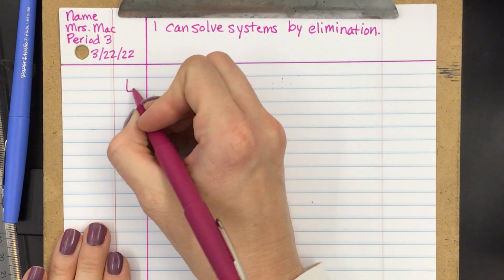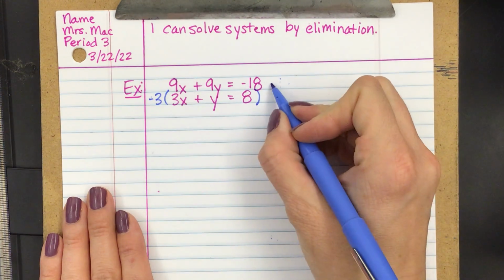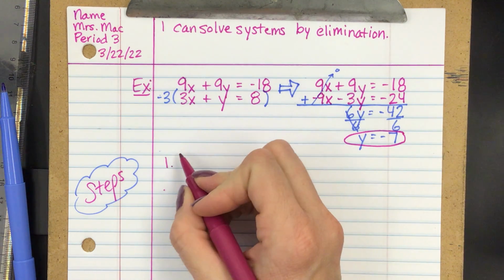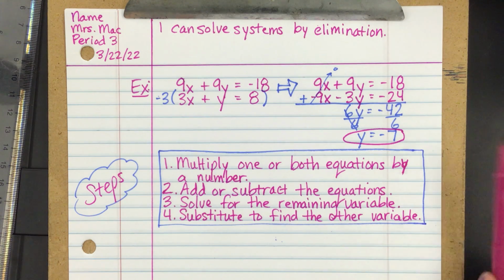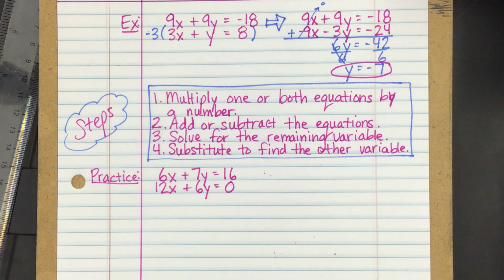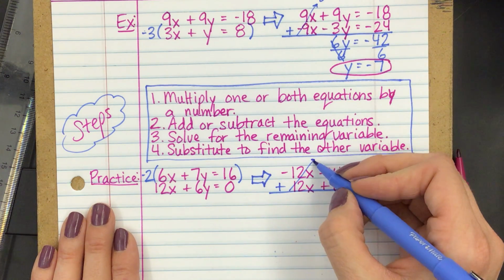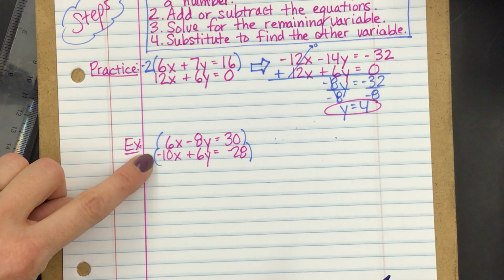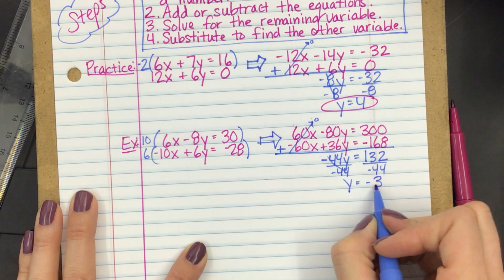03/22/22 Solving Systems by Elimination (Part 2)